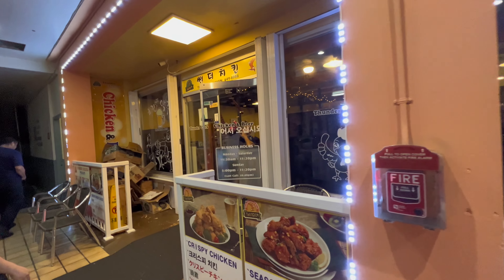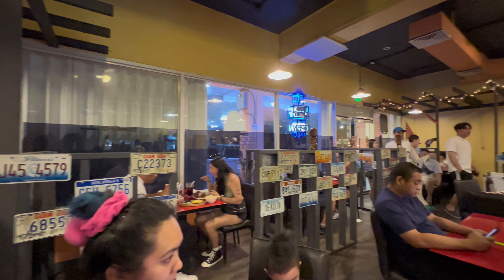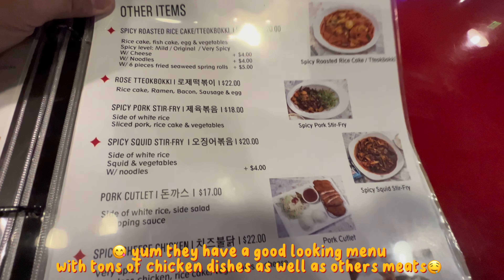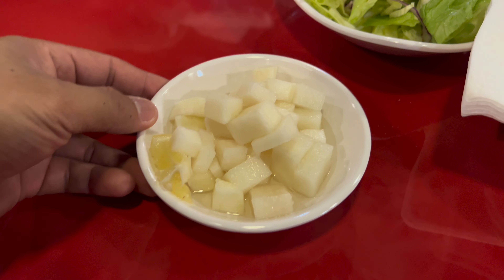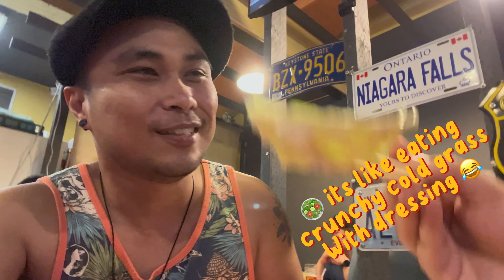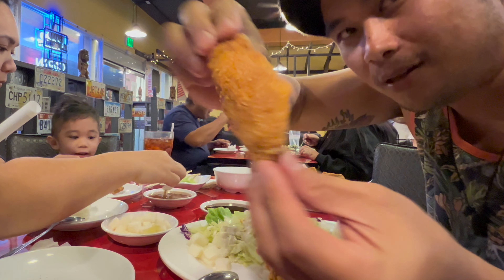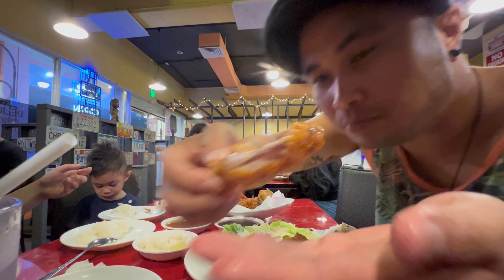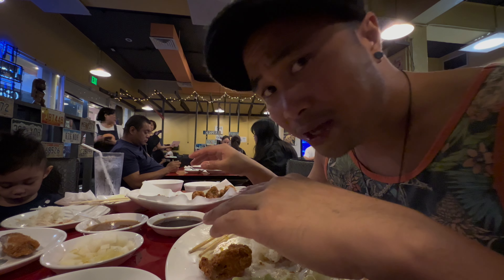THUNDER CHICKEN Guam 🇬🇺 is it the best Korean Fried Chicken 🍗 on Island?! 🏝️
We back! On todays video!! And Guam Vlog!
We In Tumon lurking for some fried chicken!!
And to be honest why not get one of the yummiest and one of my favorite chicken in Tumon?!?
Thunder Chicken!!!
Its a great chicken joint and has tons of dishes and yummy sauces for their chicken!! I cant stress that you need to fo and try it! 🍻 🍗
Yum!

But yeah enough talk lets go eat!! Peep the video and yeah?!

Enjoy life and ill catch you on the next video!
-Mark..